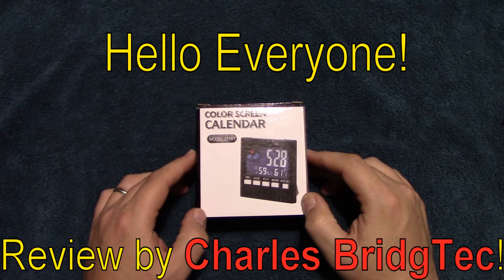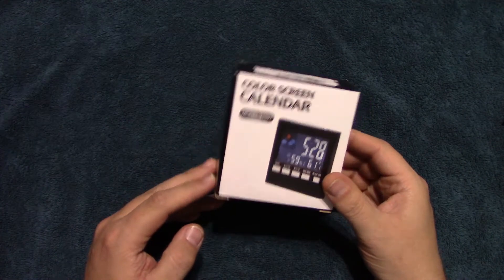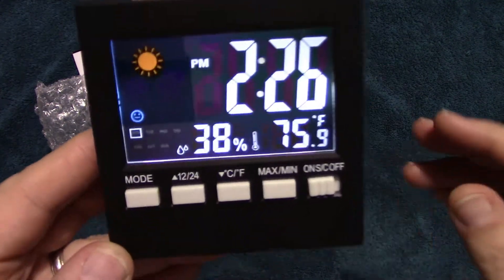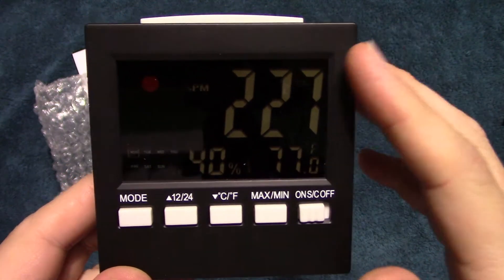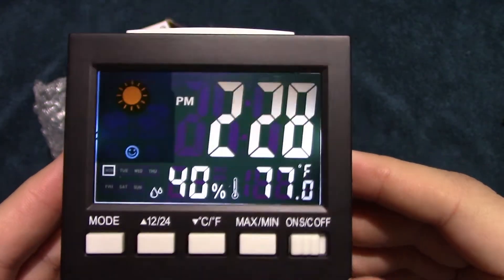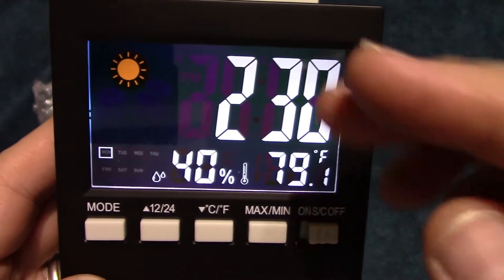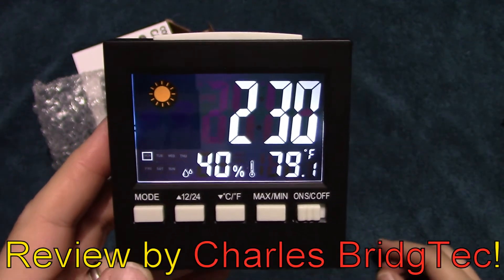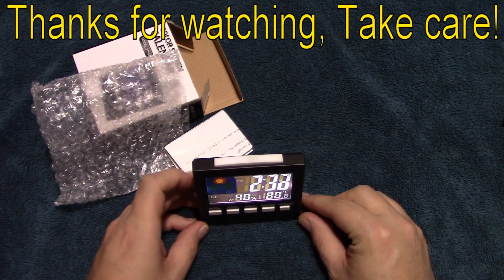GLISTENY Mini Multi Display Clock!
Here is a simple to use mini clock, with a lot of features. This unit can display clock, day, date, alarm, weather, room temp & humidity display! Can run on batteries or USB. Display is nice and bright and has color LCD screen.